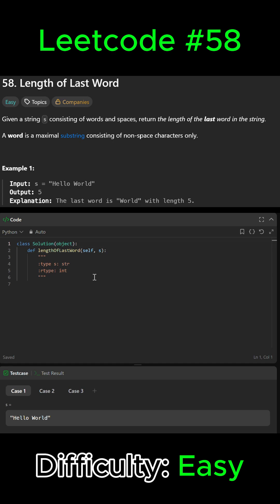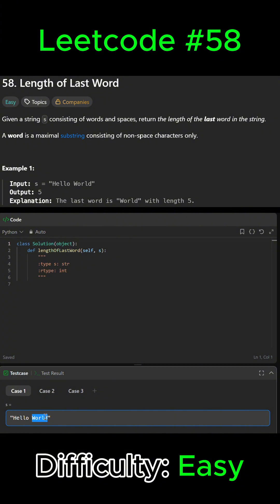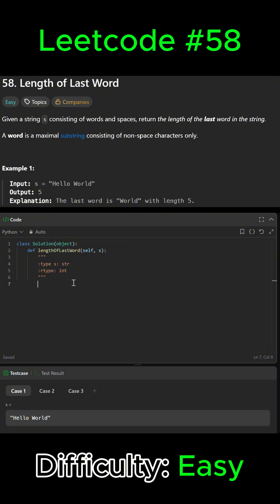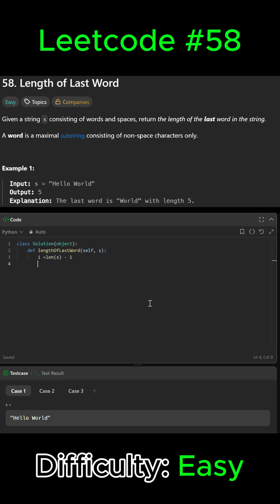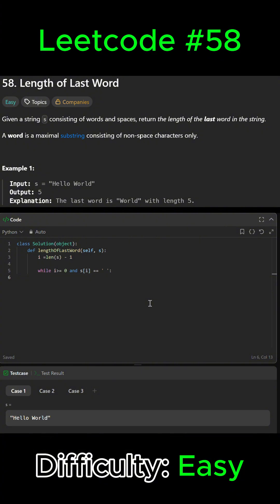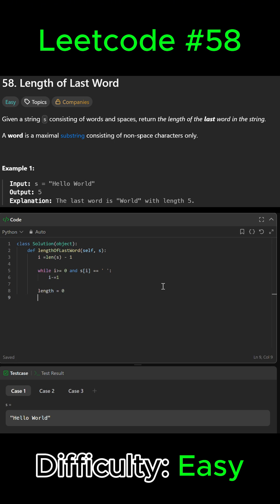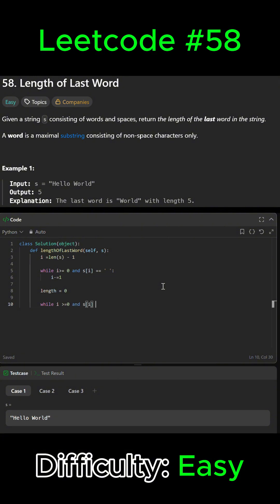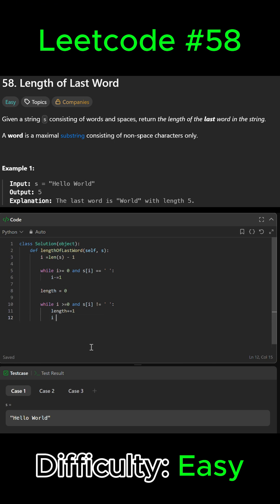LeetCode 58:Length of Last Word - Python Solution in 3 Minutes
We need to return the length of the last word in a string.
A word is any sequence of characters with no spaces.

✅ How we solve it:

We scan the string backwards:

First skip any trailing spaces at the end.

Then count characters until we hit another space or reach the beginning of the string.

That count is the length of the last word.

This avoids splitting the whole string and runs efficiently in O(n) time with O(1) extra space.